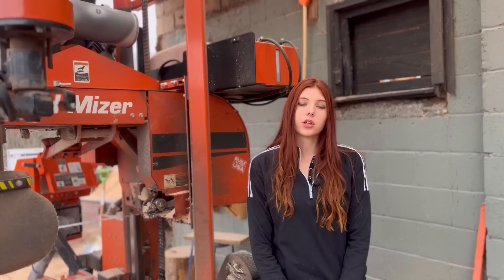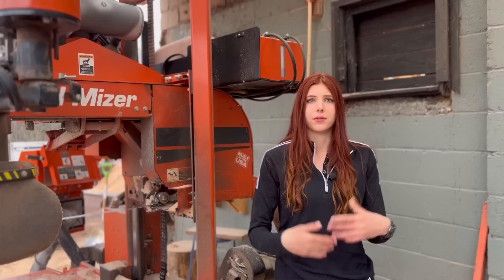Find the Right Blade for YOUR Sawmill!